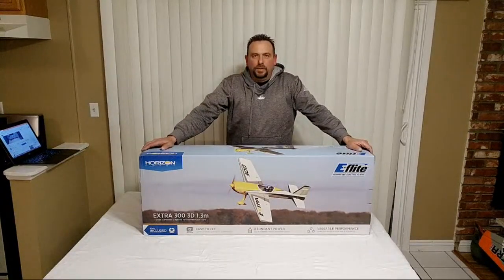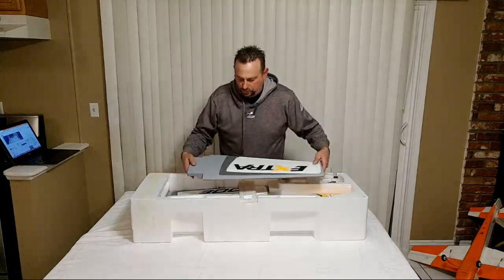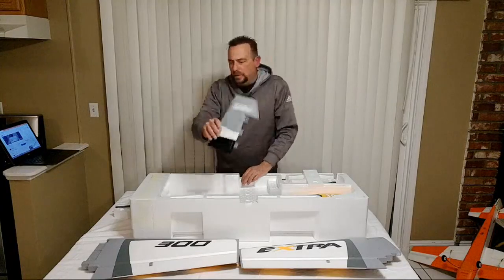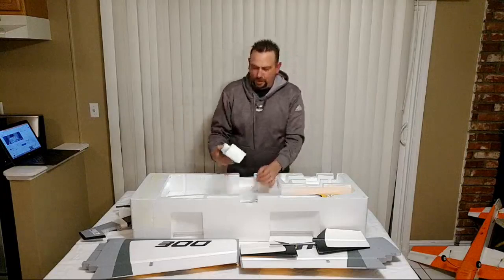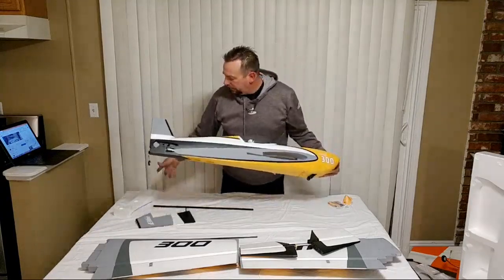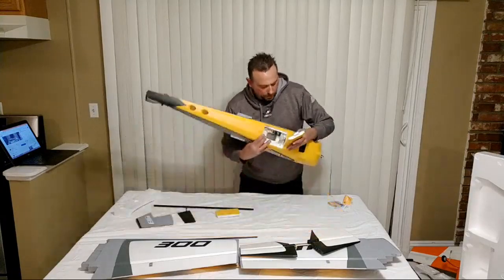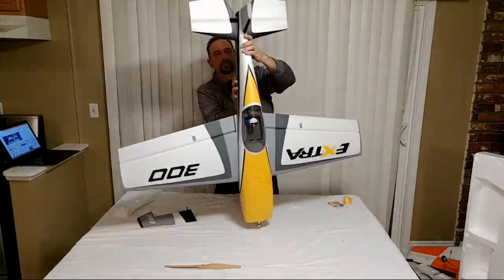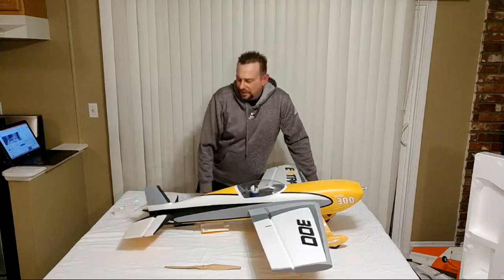Extra 300 3d Presented by Pegasus Hobbies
Live unboxing of the new Eflite 300 3D 1.3m  presented by Pegasus Hobbies.

Pegasus Hobbies
5515 Moreno St
Montclair, ca